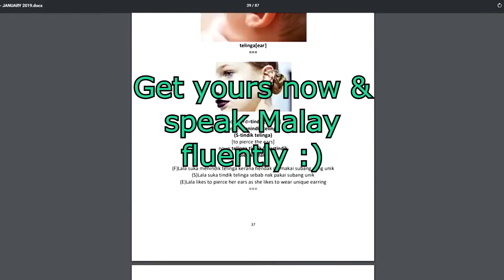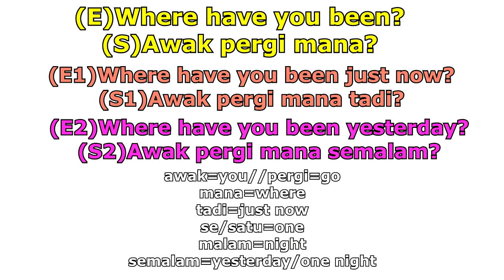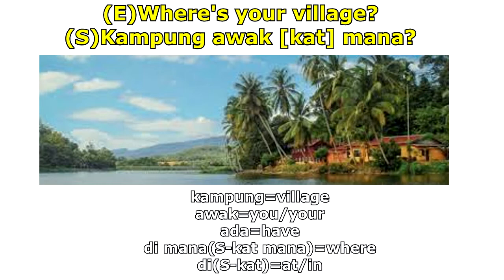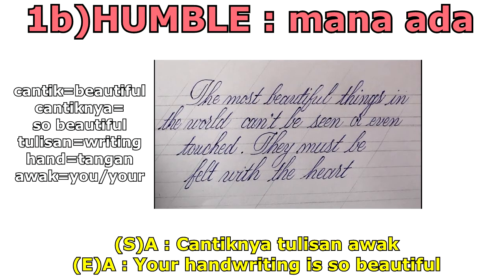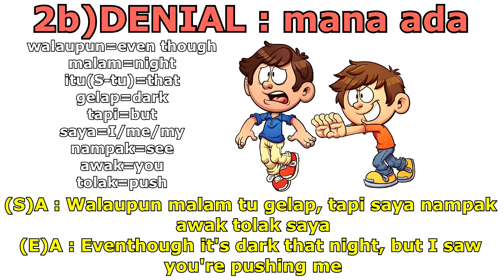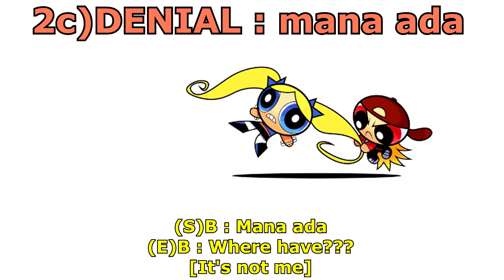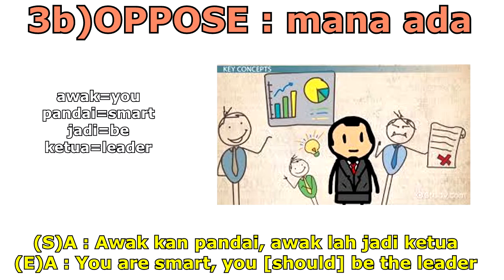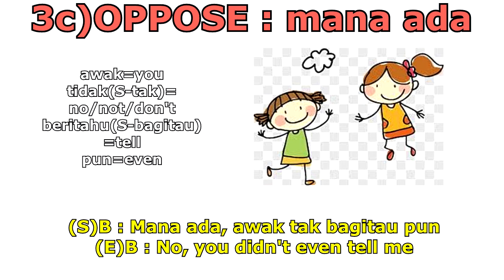[LEARN MALAY] 358- WHERE HAVE (Manglish)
yes, available now, notes from January to April 2019 videos
local bank account : AMBANK : ADRIANO ENTERPRISE : 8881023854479
(don't forget to put your name in the reference)
USD 5 = RM 22
USD 10 = RM 44

Malay language or Bahasa Melayu or Bahasa Malaysia is the official language of Malaysia. Many of the neighboring countries speak the language as well :)

Wanna learn Malay through easy way?
Let's watch my videos
And you will see how everything as easy as ABC :)

Language is the vital part of cultural identity
Learning language can really help you make/create your life wonderful here
Malaysians feel so much appreciated and happy if you can speak
our language :)

Do you think I speak too fast? I'm sorry, but I cannot speak too slow,
otherwise, simple lesson won't be finished after three hours!
The best thing about video is that you can regulate the speed
 on your own, that suits you best!

Btw, please watch the following videos as well;
extremely important!